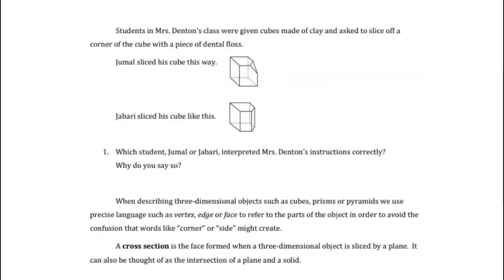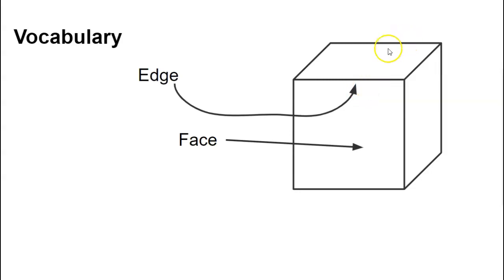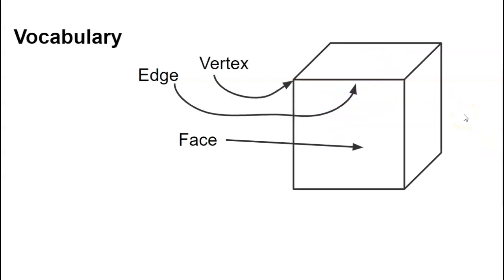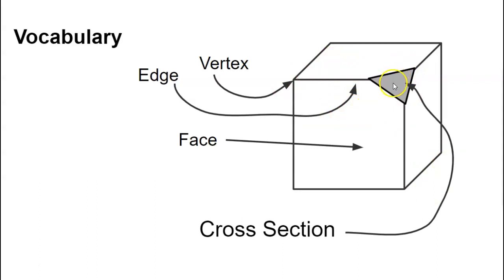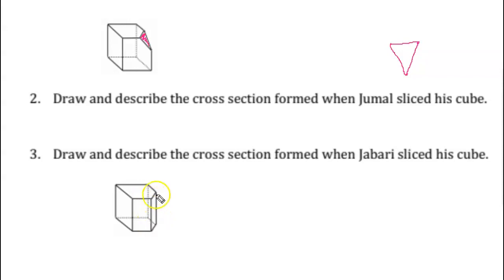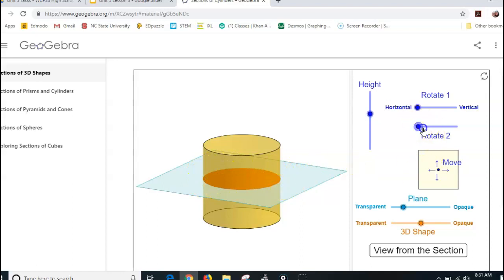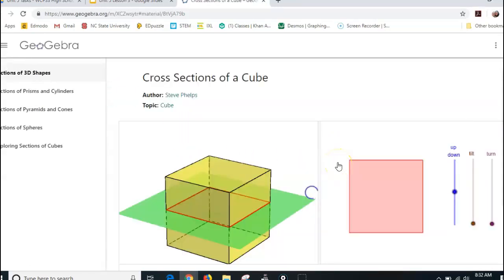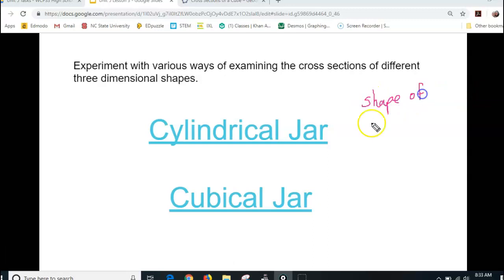M3 U5 Any Way You Slice It Lesson Summary Video